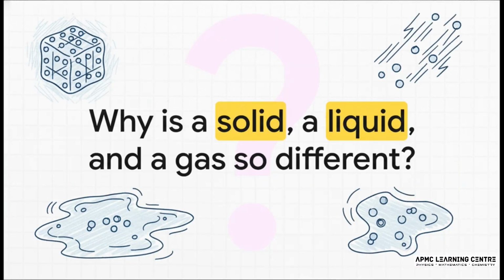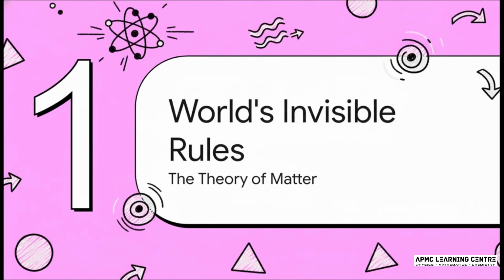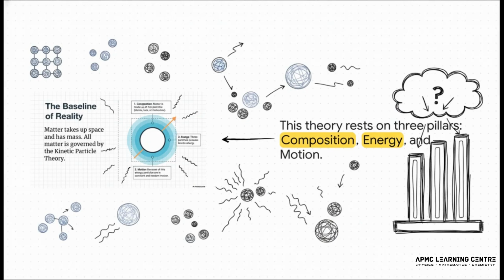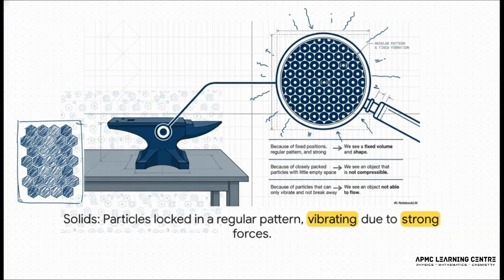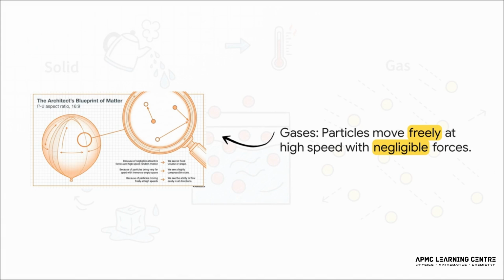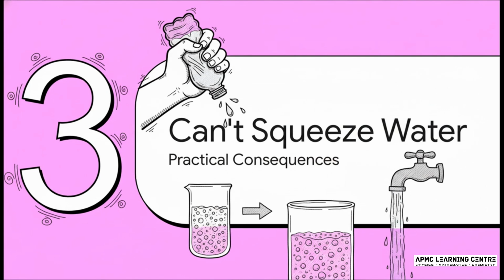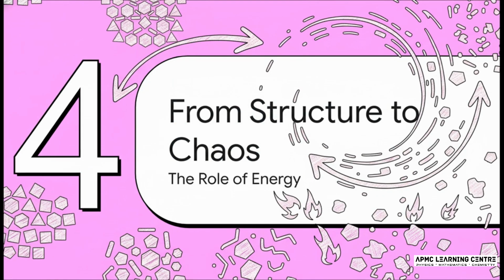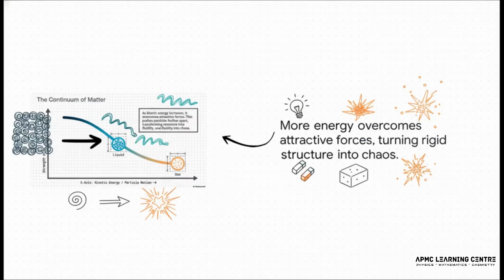The Architecture of Matter 1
O Level Chemistry - Kinetic Particle Theory 1